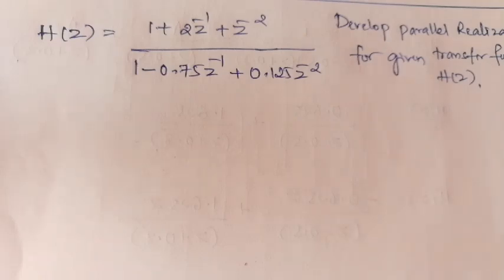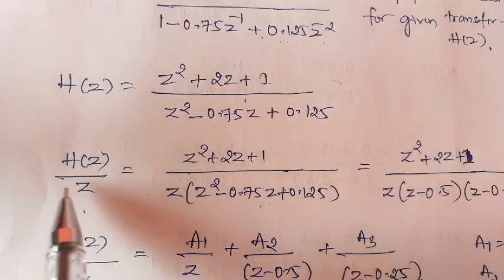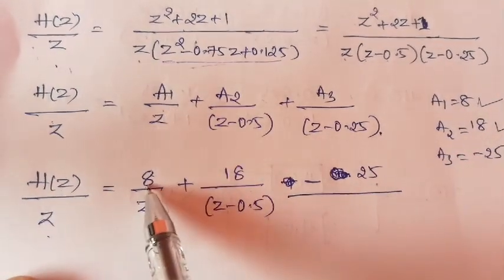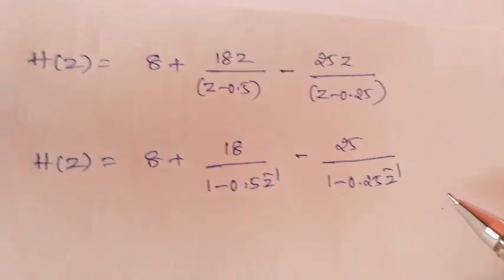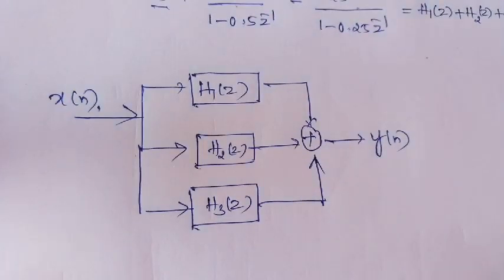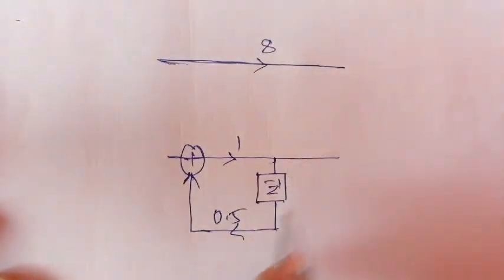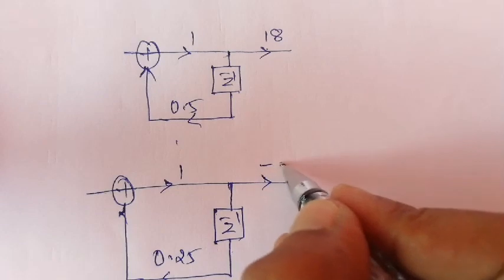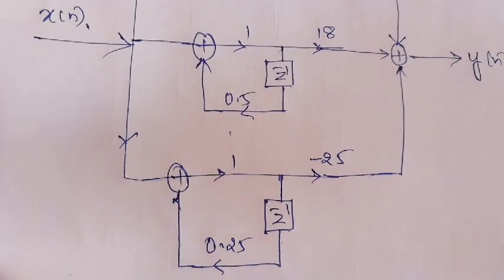Problem - 2 : Parallel Realization of IIR Filter